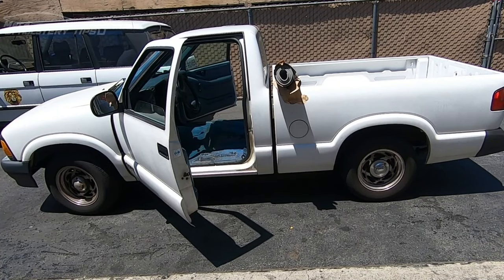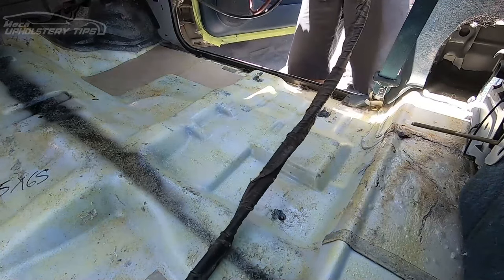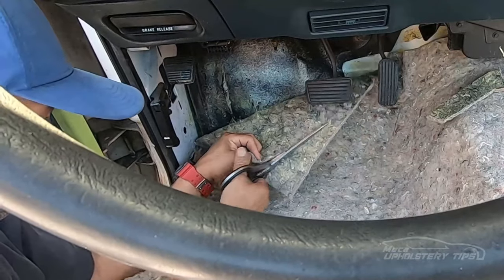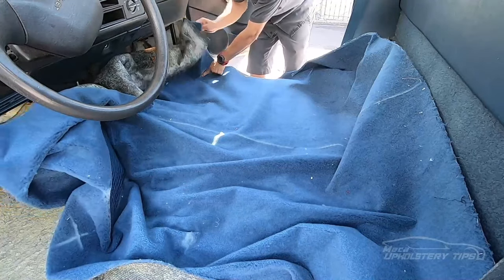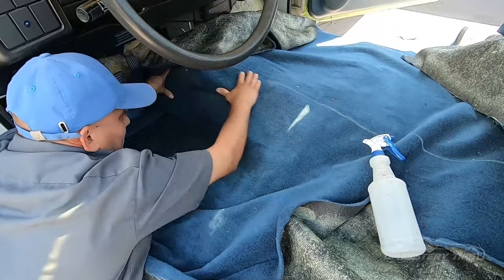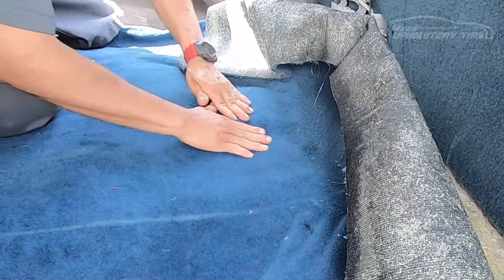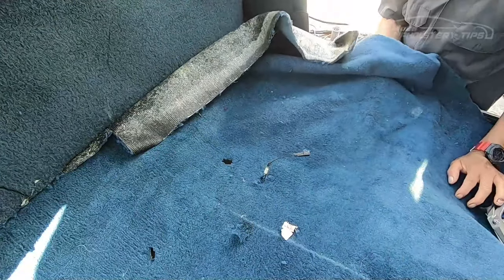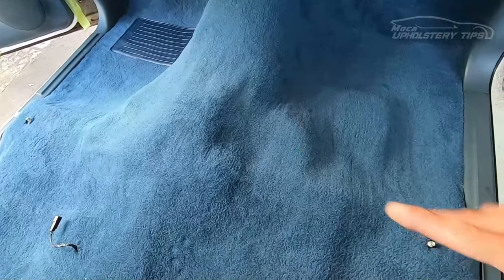How to Mold a car carpet? basic Upholstery tutorial